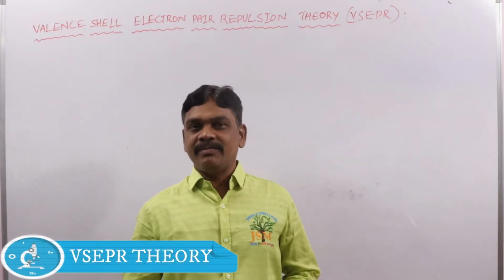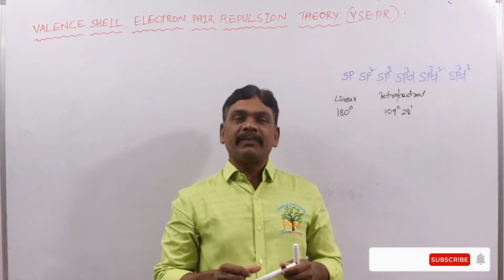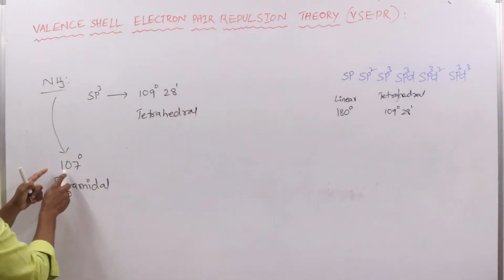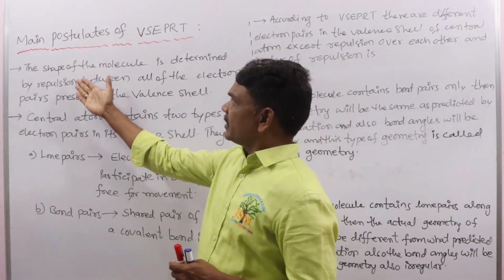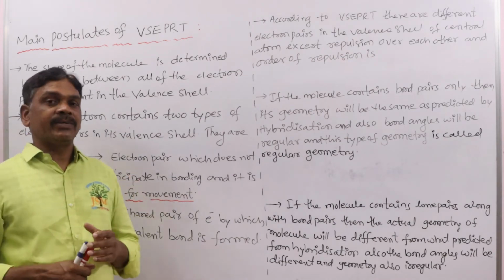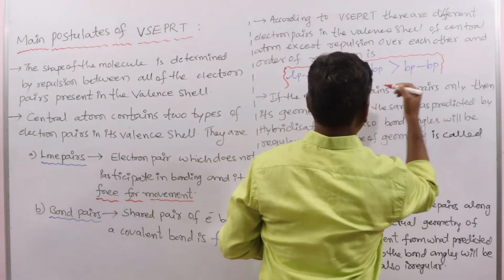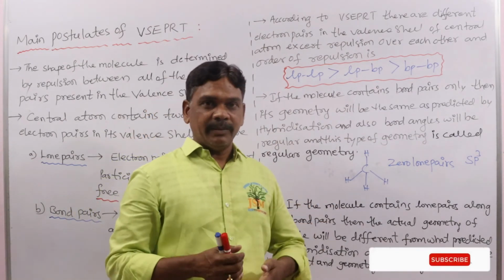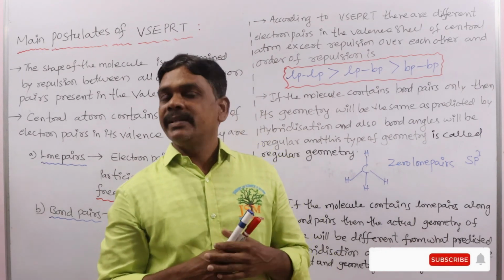Valence Shell Electron Pair Repulsion(VSEPR) Theory Introduction